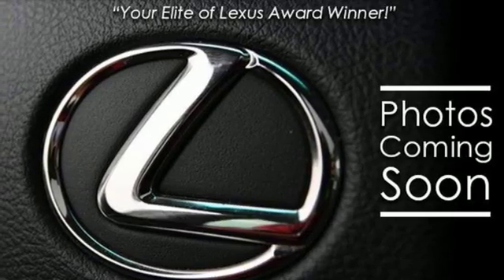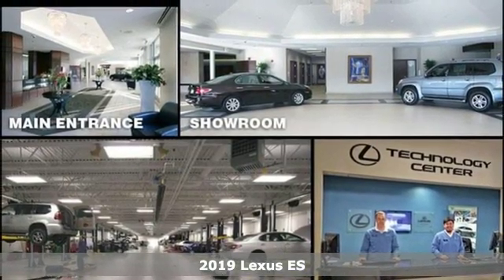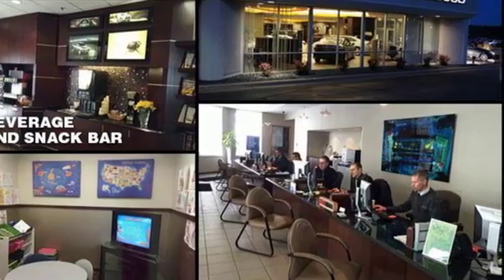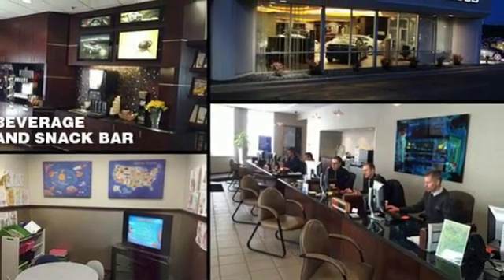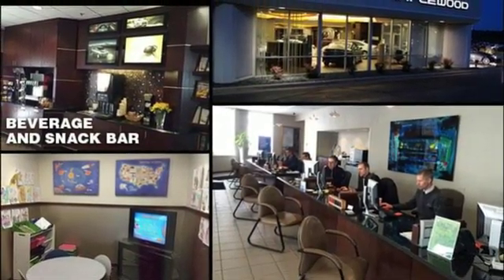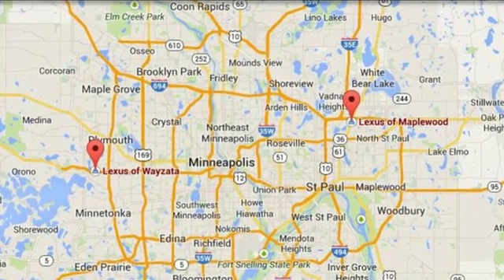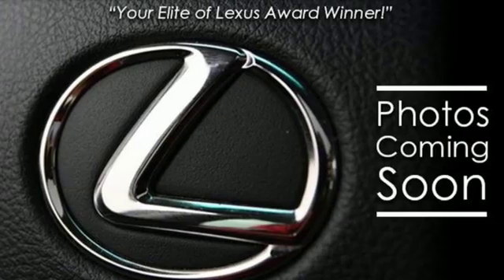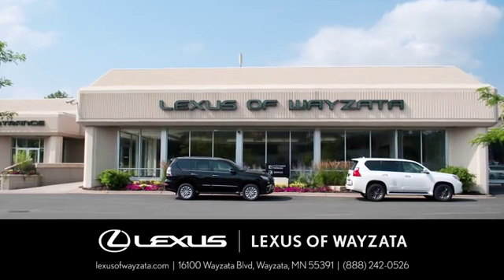New 2019 Lexus ES Minneapolis, Minnetonka, MN #107782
Year: 2019
Make: Lexus
Model: ES
Trim: ES 350 Luxury FWD
Engine: 210 L V6 Cyl.
Transmission: Automatic
Color: 03R1/MATADOR RED MICA
Interior: LB13/CHATEAU W/ LINEAR DARK MOCHA WOOD
Stock #: 107782
VIN: 58ABZ1B17KU017663
Leather Interior Sunroof Alloy Wheels Back-Up Camera Satellite Radio Premium Sound System. EPA 33 MPG Hwy/22 MPG City! ES 350 Luxury trim. Warranty 6 yrs/70k Miles - Drivetrain Warranty; CLICK NOW! KEY FEATURES INCLUDE: Leather Seats Sunroof Back-Up Camera Premium Sound System Satellite Radio MP3 Player Keyless Entry Remote Trunk Release Child Safety Locks Steering Wheel Controls. EXPERTS ARE SAYING: Great Gas Mileage: 33 MPG Hwy. WHO WE ARE: At Lexus of Maplewood we only acquire the best of the best pre-owned vehicles. We carefully hand select each vehicle as if it were our own and send it through our meticulous re-conditioning process. Call to find out all of the benefits of a Certified Vehicle starting with a 161-point checklist! When we say 'like new' we mean virtually indistinguishable! Fuel economy calculations based on original manufacturer data for trim engine configuration. Please confirm the accuracy of the included equipment by calling us prior to purchase.

Sunday Closed
Address:
16100 Wayzata Blvd